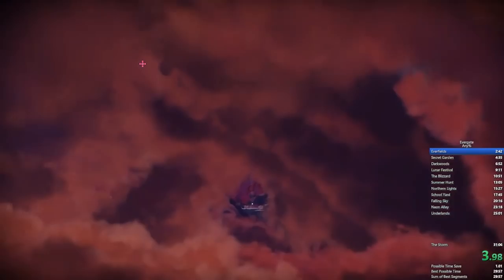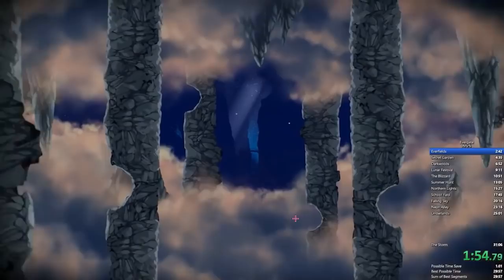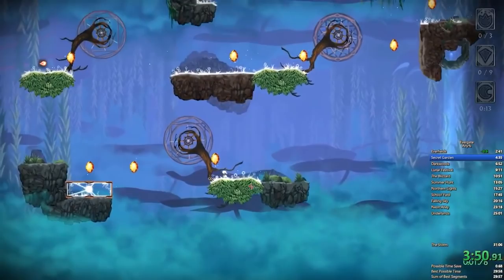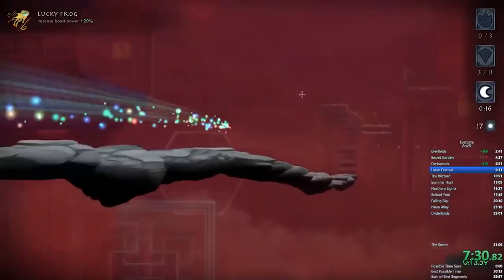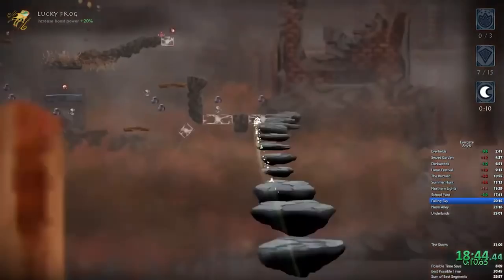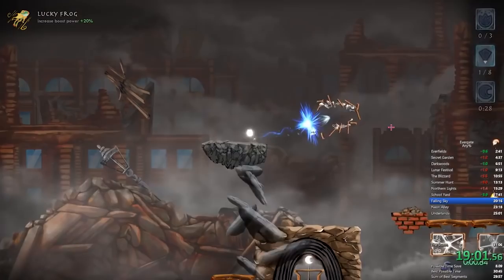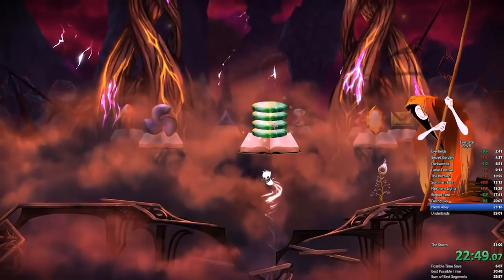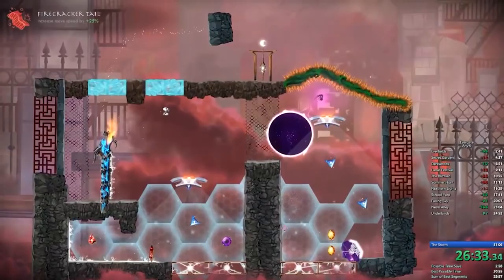Evergate Developers React to 30 Minute Speedrun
Watch along with Evergate developers Kent Willis (Team Lead) and Ariel Wexler (Lead Engineer) as they watch and react to an incredibly fast playthrough of their game by speedrunner BlackRose. There are reset glitches, Mario references, and ooh and aahs galore. Enjoy!